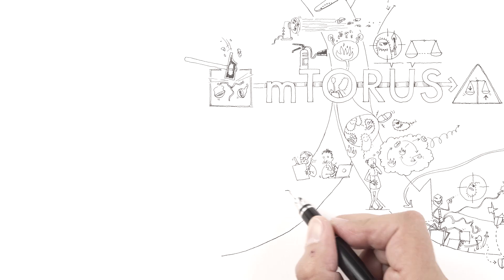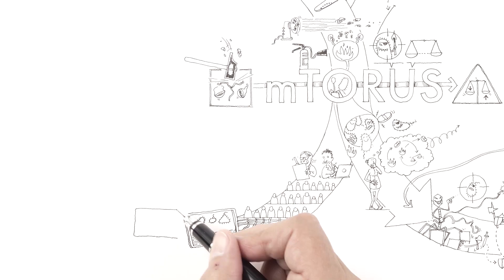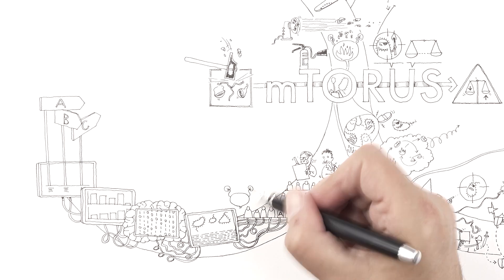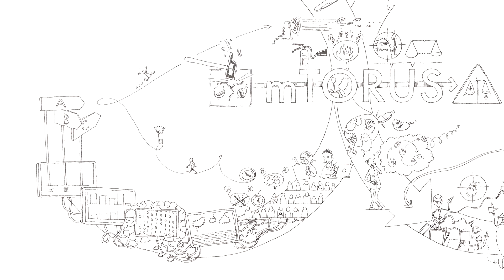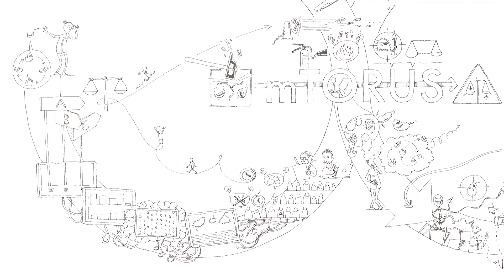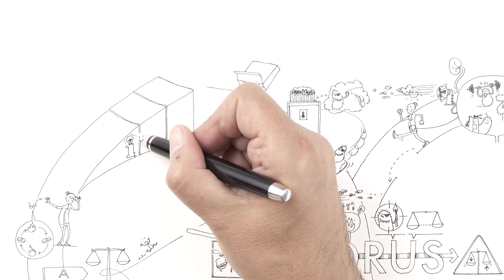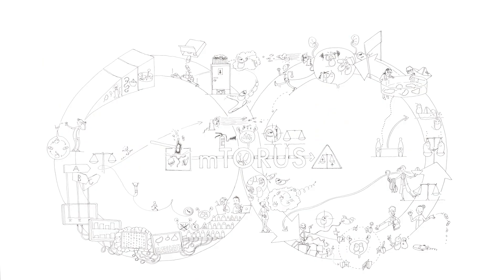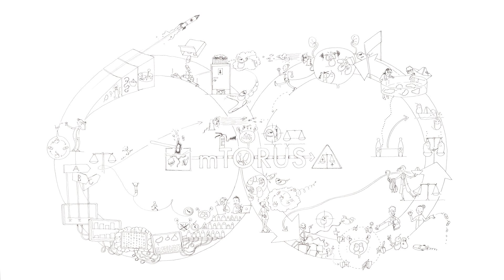The LOOP Zurich project: mTORUS (English)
Recurrent urinary tract infections (UTIs) affect millions of people – and antibiotics are often the only treatment. But what if we could work with the microbiome instead of wiping it out? The mTORUS project is exploring how our natural microbial communities can help prevent and treat UTIs more sustainably. By combining clinical data with cutting-edge technologies like engineered phages and microbiota transplantation, the team aims to develop new, personalized therapies. In this video, the researchers explain how they are using computational models and ecological thinking to revolutionize UTI care.